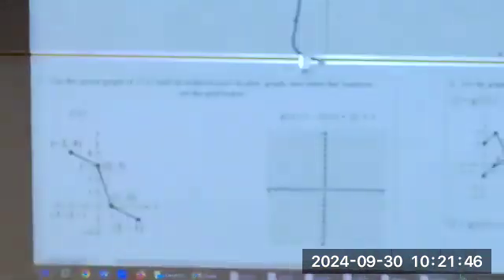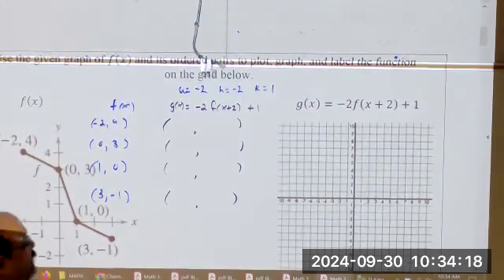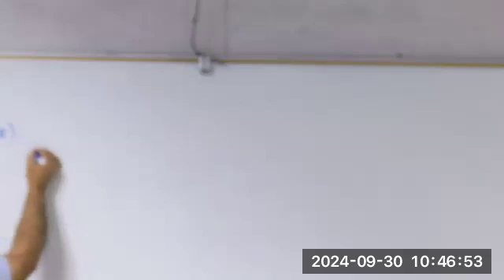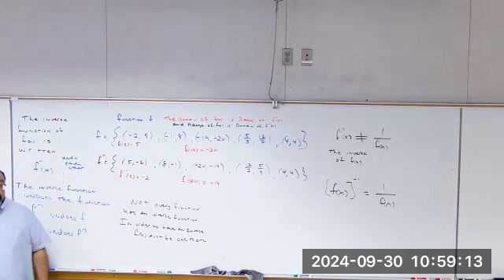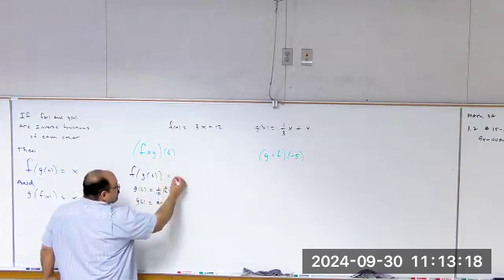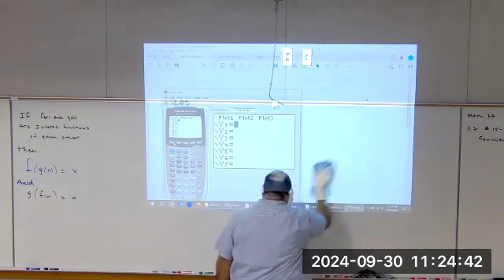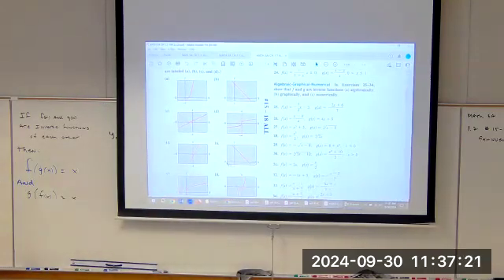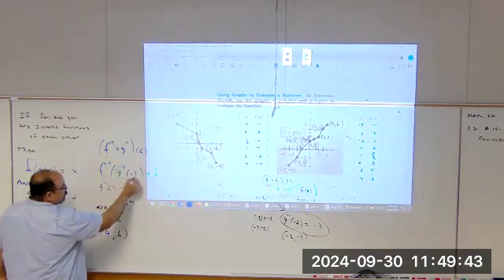9.30.24 Math 3A MW FA24